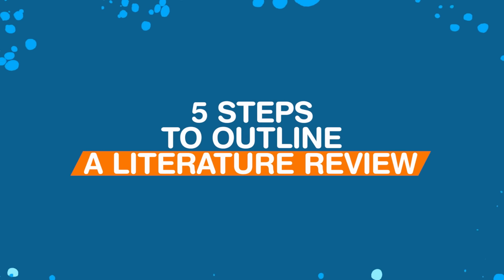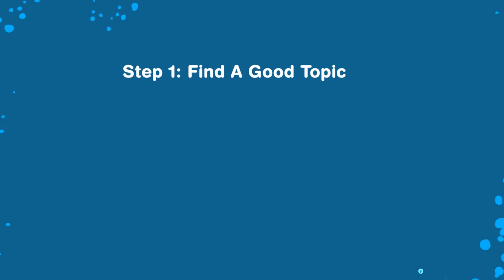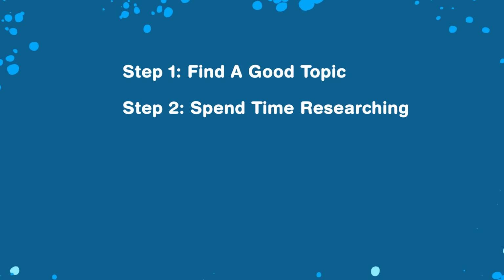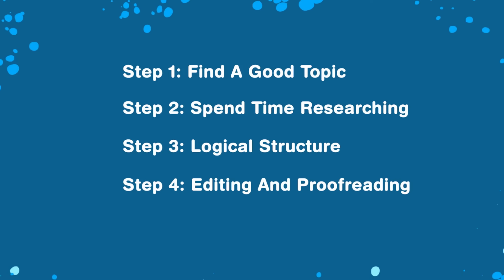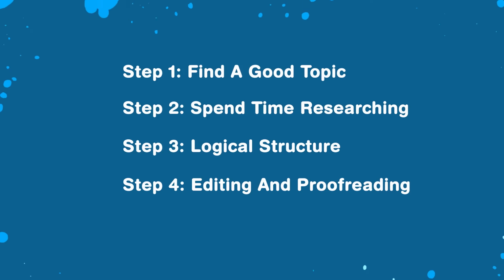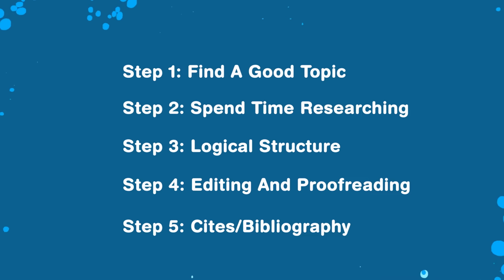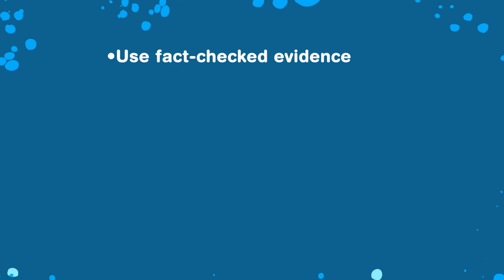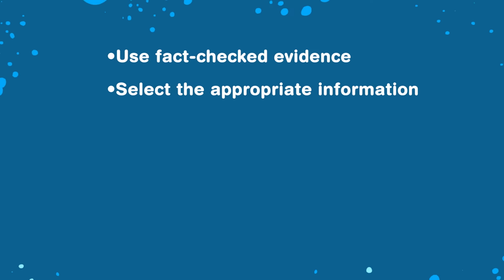Literature Review Outline Example - PapersOwl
A major part of college and many job assignments require writing a literature review outline, where the information must be presented clearly and in a certain detailed way.

Typically, a literature review is part of a much important and relevant paper that analyzes more and deeper subjects that need a fact-checked literature background.

A literature review presents information on a specific topic that aims to inform readers about the current situation (or the latest data found) about the stated matter. This type of paper is a great way for authors to demonstrate their knowledge in a particular field as well as their writing and critical thinking skills.

Also check our blog where you can find other interesting article

⏰ Timecode:

00:00 Literature Review Outline Example
00:49 Elements of Literature Review Outline
00:59 Different approaches
01:00 5 Steps to Outline a Literature Review
02:23 How to Structure a Literature Review Outline
04:29 Literature Review Outline: Writing Tips
05:06 Conclusion
05:28 More information